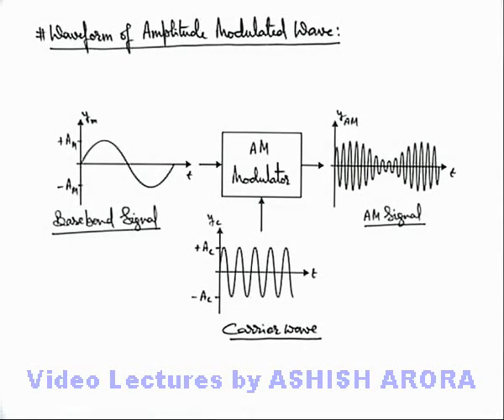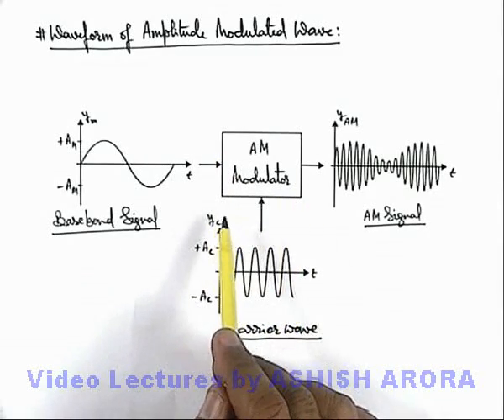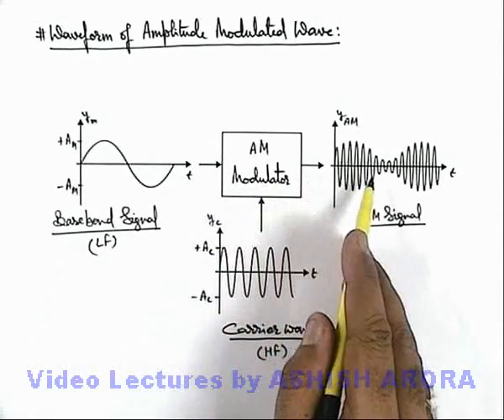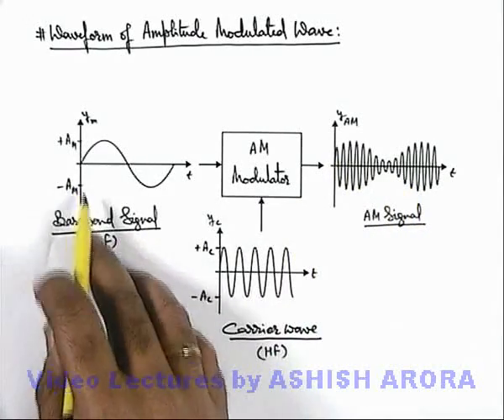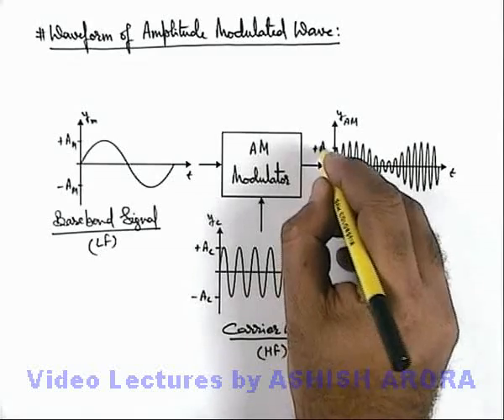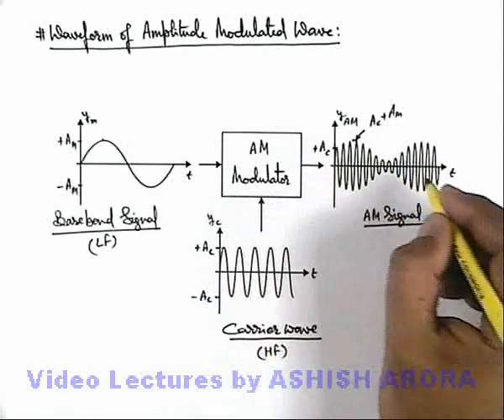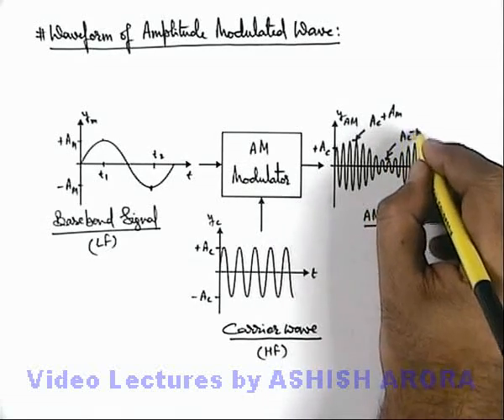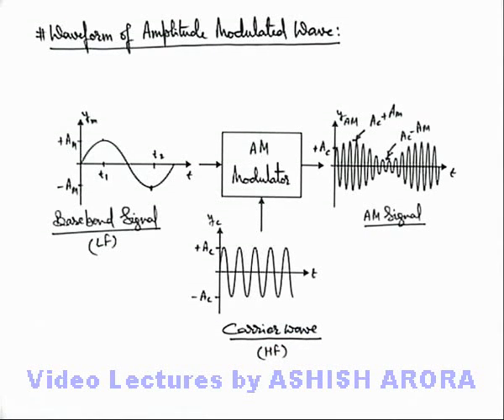Class 12 Physics | Modulation | #6 Waveform of Amplitude Modulated Wave | For JEE & NEET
PG Concept Video | Modulation and Demodulation | Waveform of Amplitude Modulated Wave by Ashish Arora

Students can watch all concept videos of class 12 Modulation and Demodulation for jee & neet in proper sequence through PG channel playlist.